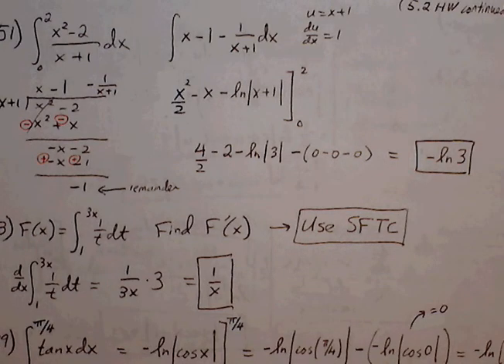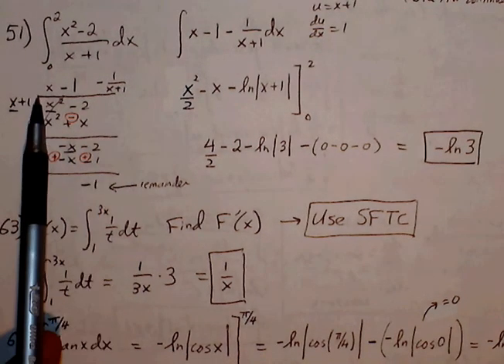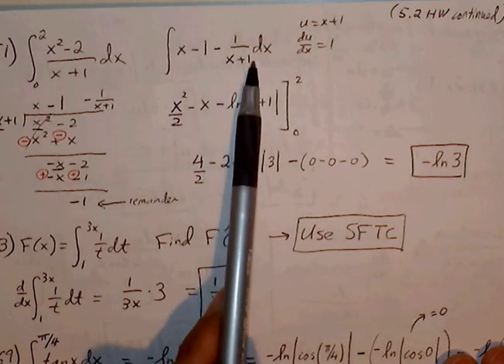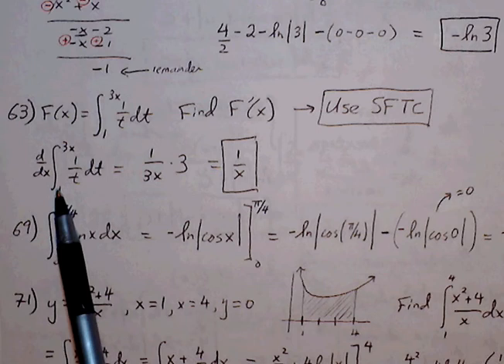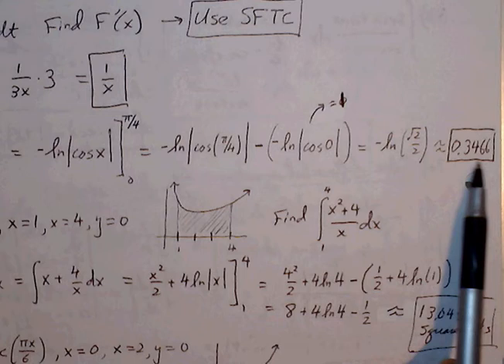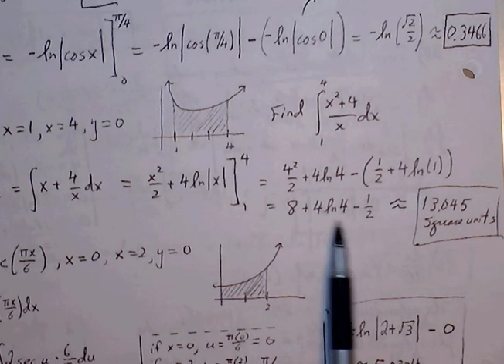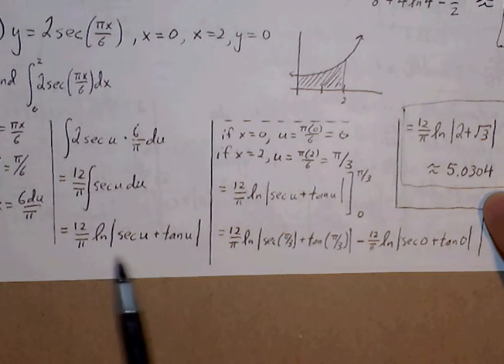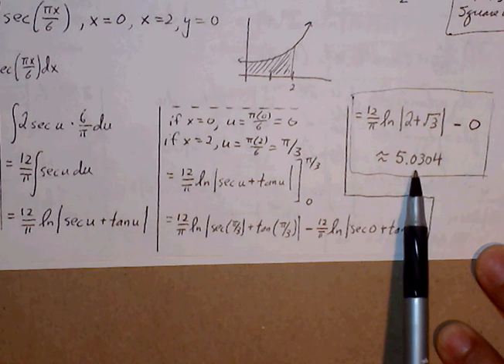Calculus AB Ch 5.2 Homework (part 4 of 4)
pg. 338-339  #51, 63, 69,71,  73